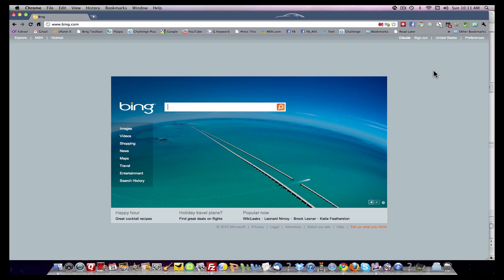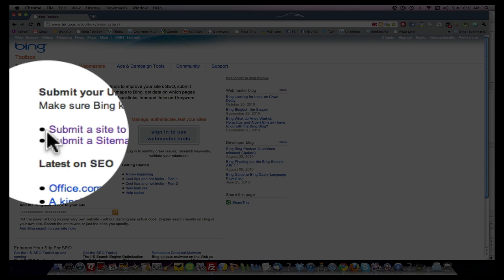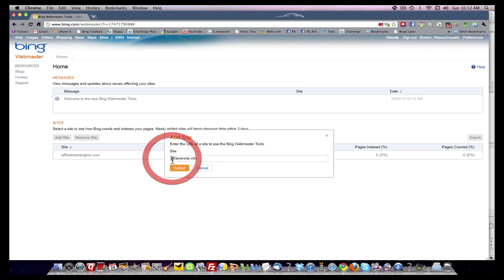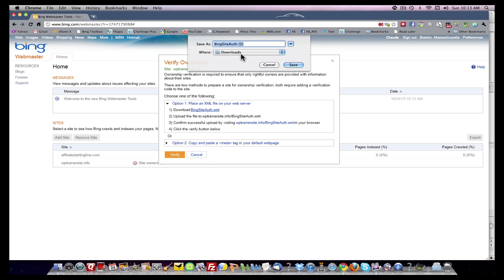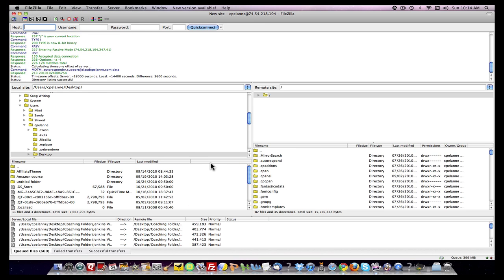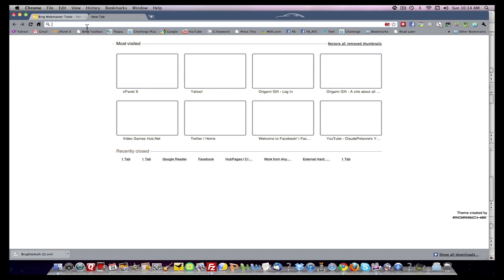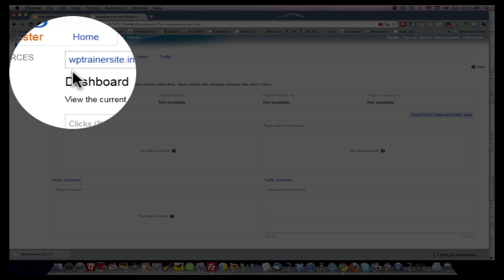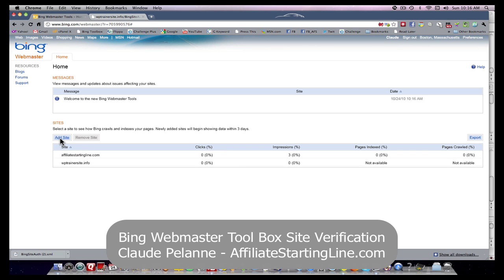Bing Webmaster Tool Box Site Verification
Bing Webmaster Tool Box Site Verification - Step by step demo on how to verify your web site in the Bing Webmaster tool box.